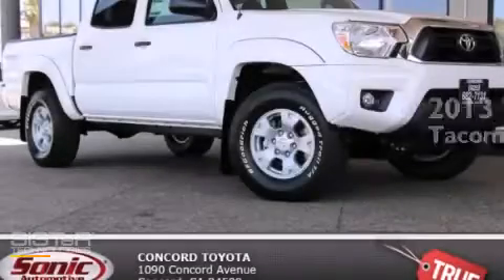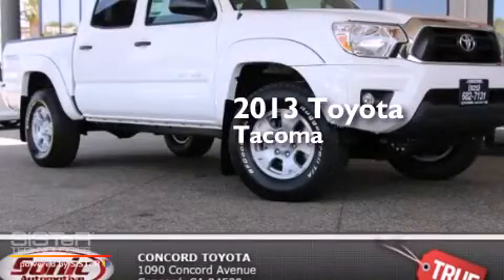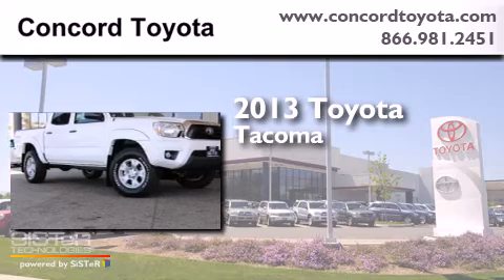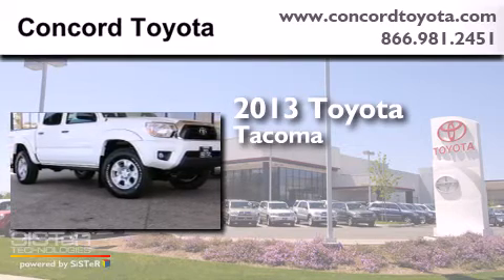2013 Toyota Tacoma Concord CA 94520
We've been honored to serve the Concord CA area , we promise that your experience at our dealership will exceed your expectations ! Year : 2013 Make : Toyota Model : Tacoma Engine : 4.0L V-6 cyl Trans . : Automatic Exterior : Super White Miles : 1 Interior : Graphite Concord Toyota 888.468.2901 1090 Concord Avenue Concord , CA 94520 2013 Toyota Tacoma Concord CA